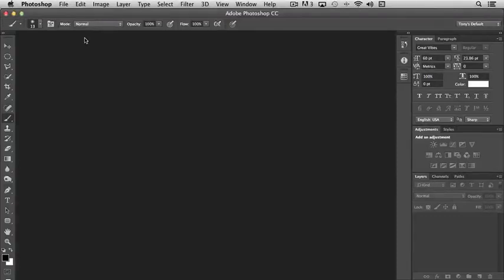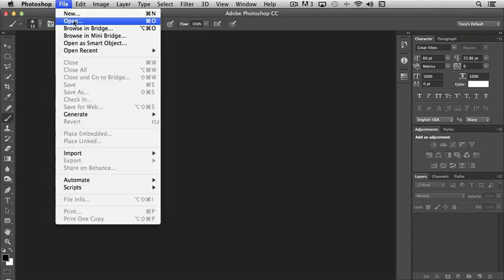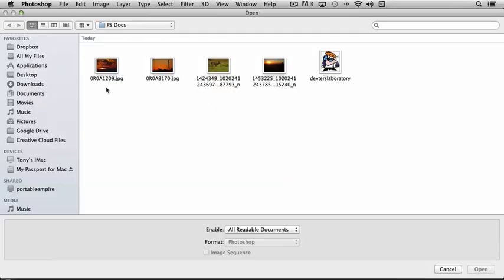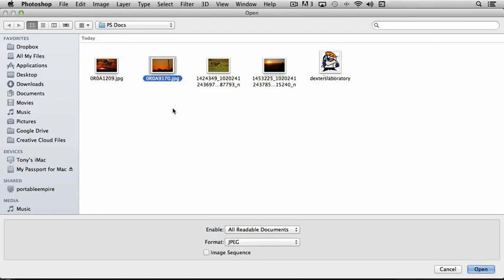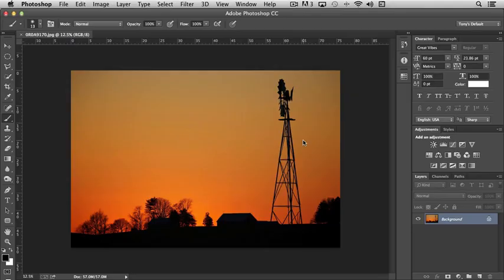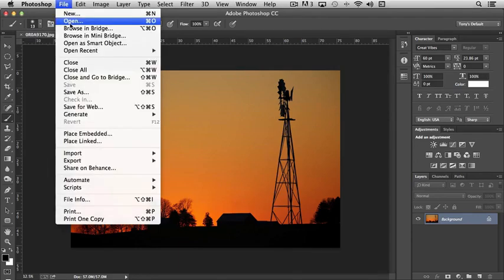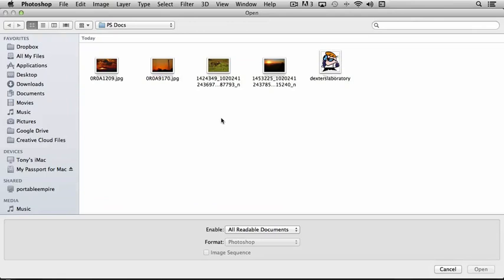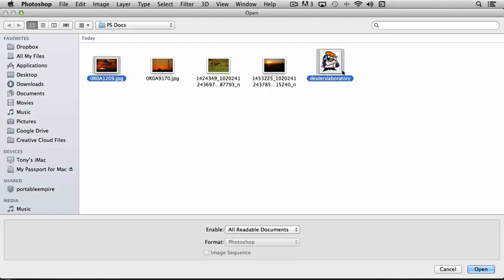Adobe Photoshop tutorial Opening an existing document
Adobe Photoshop tutorial is the predominant photograph enhancing and manipulation software program available on the market. Its makes use of vary from full featured enhancing of huge batches of photographs to creating intricate digital work and drawings that mimic these finished by hand.

The raster graphics enhancing software program Photoshop, presently produced by Adobe Programs, was initially created in 1988 by brothers John and Thomas Knoll. The primary retail model of Photoshop was launched completely for Apple Macintosh computer systems in 1990.

Photoshop is a graphics enhancing program by Adobe that's utilized by professionals and common shoppers. It's usable on quite a lot of working methods and is on the market in quite a lot of languages. This program can be utilized to create photos from scratch or to change current photos.
All about Photoshop

Even for those who've by no means labored with photos in your laptop, you might have heard of Photoshop. Obtainable for each Home windows and Mac, Adobe Photoshop is a particularly highly effective utility that is utilized by photographers and designers. You need to use Photoshop for nearly any form of picture enhancing, resembling touching up photographs, creating high-quality graphics, and far, far more.

In actual fact, Photoshop has so many options that it might truly be too highly effective for a lot of customers. It is also very costly, so except you must edit photographs or graphics professionally, Photoshop is probably not the best choice for you. Chances are you'll need to evaluate our lesson on Photoshop Alternatives to study another picture enhancing packages you may select from.

As a result of Photoshop is primarily designed for professionals, it may be considerably difficult to make use of, particularly for those who're studying it for the primary time. That stated, you need not perceive all of Photoshop's options to make use of it successfully. All through this tutorial, we'll allow you to perceive essentially the most primary and important Photoshop expertise. We'll additionally present hyperlinks to different tutorials if you wish to study extra about superior instruments and methods.